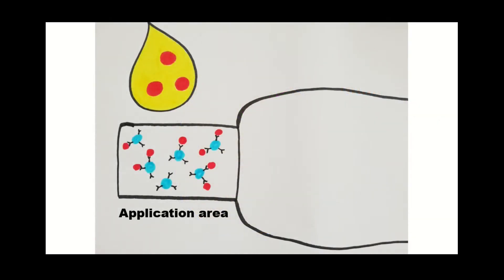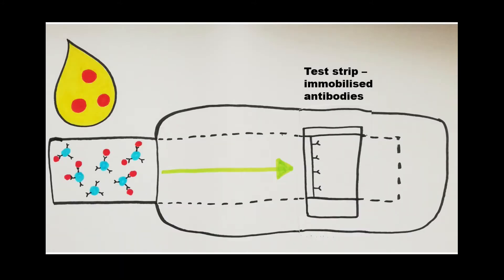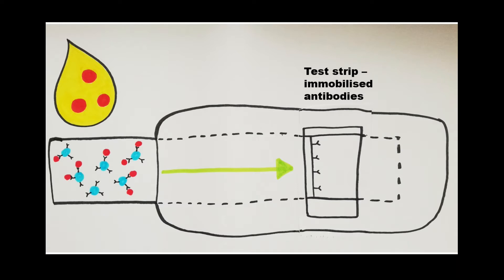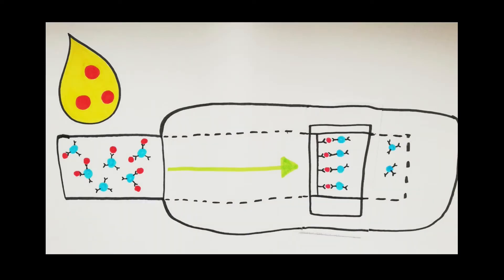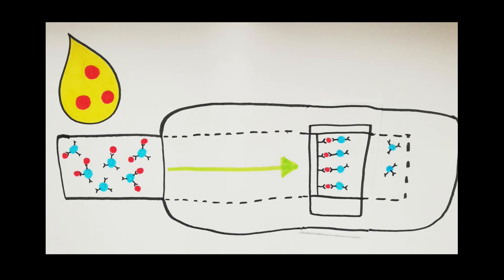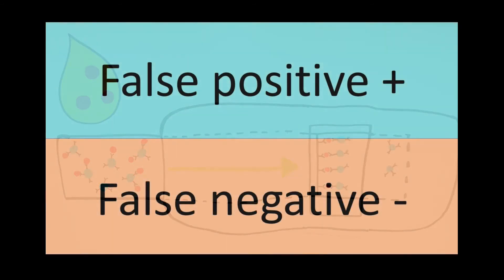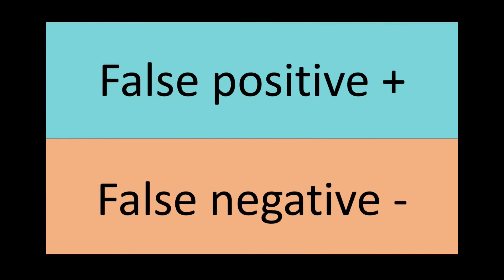Pregnancy Test | A Level Biology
In this video we find out how a home pregnancy test works.

If she is pregnant, a woman will have hCG (human chorionic gonadotropin) hormone in her blood. We can test for this using antibodies for this hormone. In the pregnancy test, these antibodies are attached to blue beads.

Suggestion for false positive scenario: abnormally high levels of hCG could be present in the urine, e.g. as a result of taking certain medication or because of a medical condition. This may cause the test to read positive when in fact there is no pregnancy.

Suggestion for false negative scenario: test may be taken too early in pregnancy and hCG concentration in the urine is not high enough to be detected.